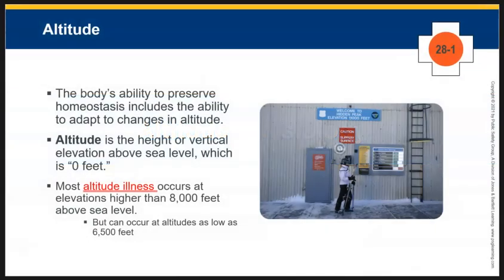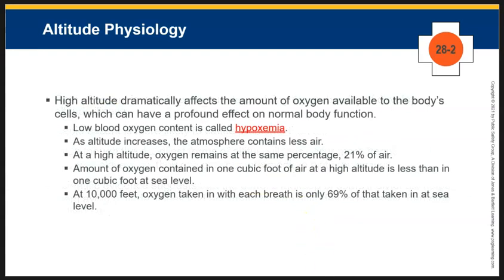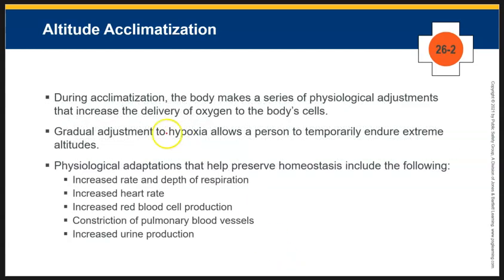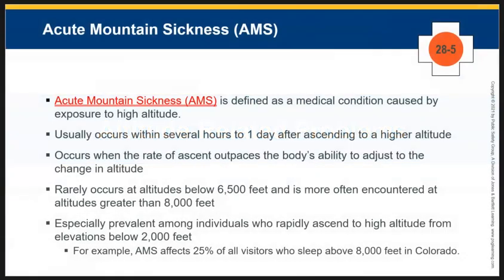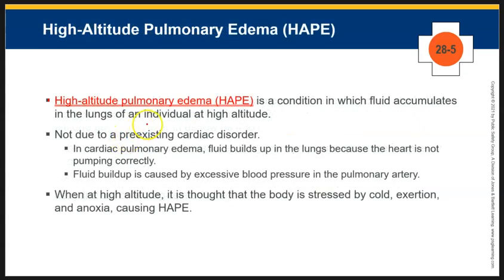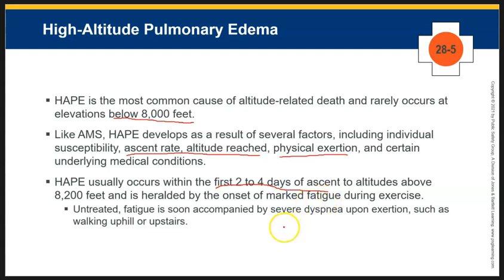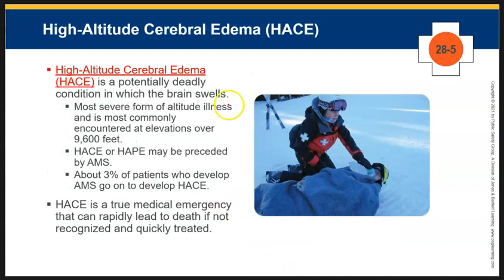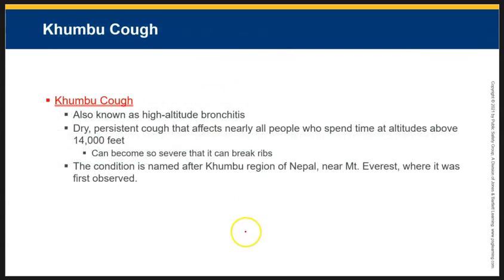Chap 28.2 Anatomy and Altitude Illness Conditions